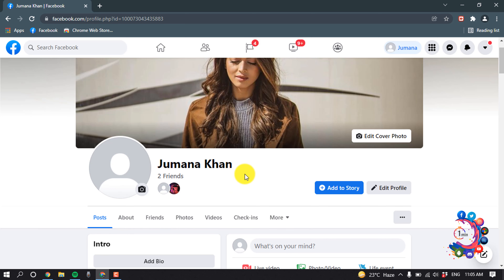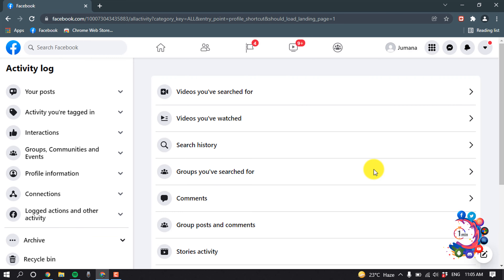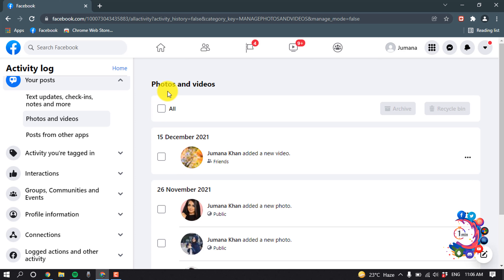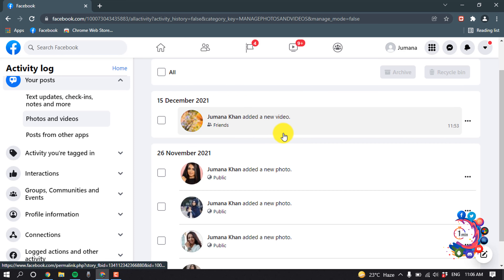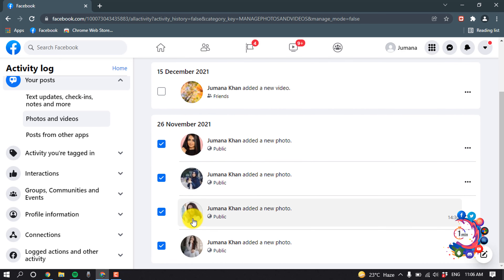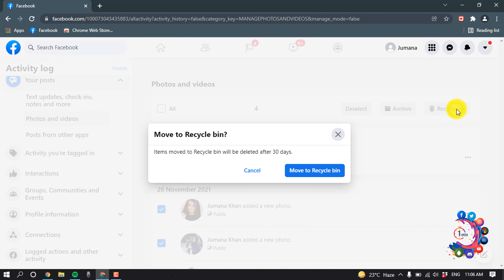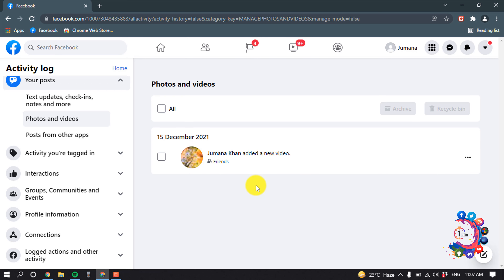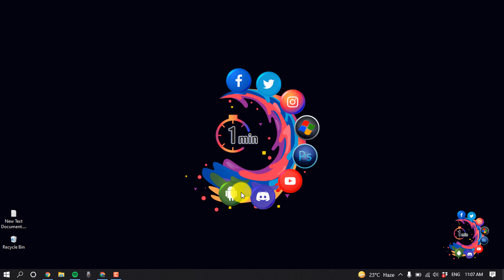How to delete all your facebook photos at once 2024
1.Open Facebook.
2.Go to your profile page by clicking on your photo.
3.Slide down to get to "Photos" and click on "See All Photos."

"how to delete all photos in facebook mobile upload"
"how to delete multiple photos on facebook "
"how to delete all photos in facebook in one click"
"delete all facebook photos extension"
"how to delete facebook photos"
"how to delete all photos from facebook business page"
"how to delete facebook photos on iphone"
"how to delete photos from facebook on android phone"